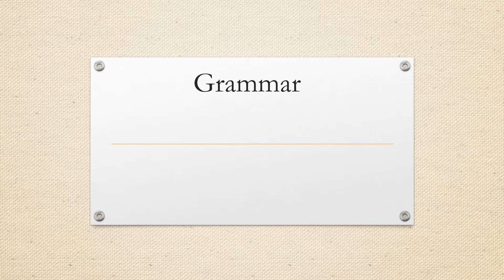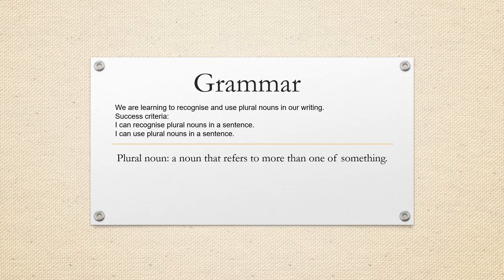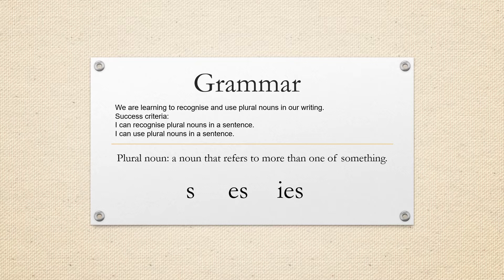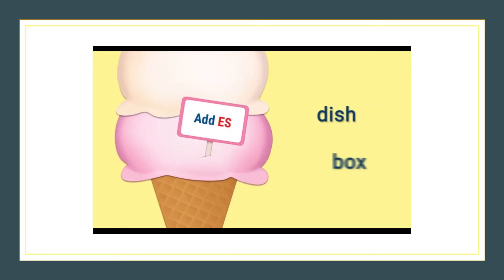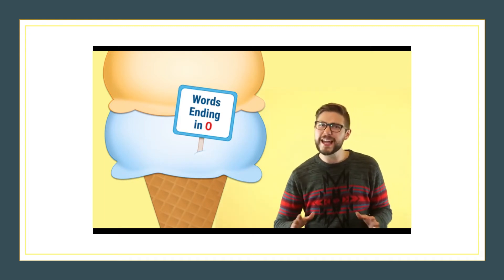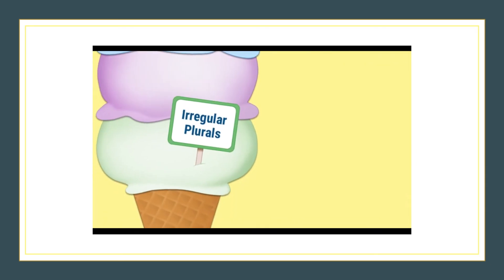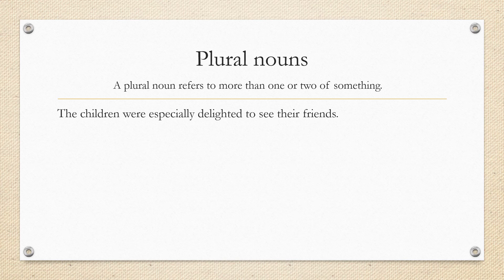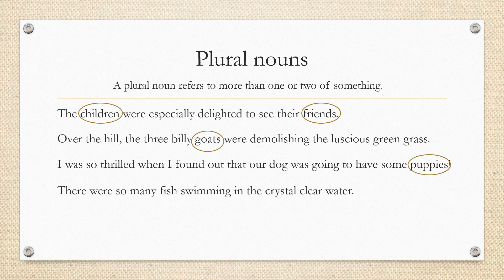Stage 2 Week 2 Tuesday Spelling and Grammar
Spelling and grammar for stage two, Tuesday 20th July 2021.